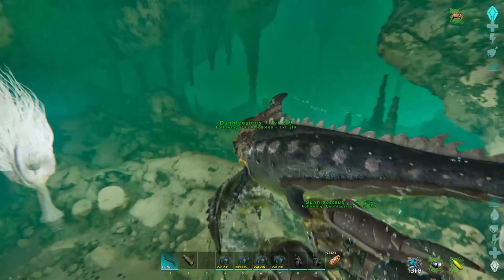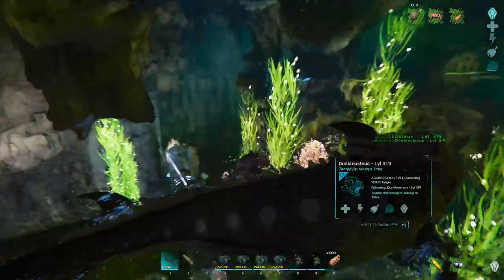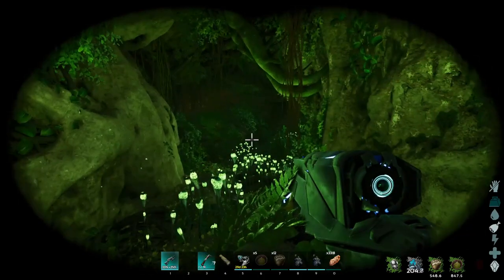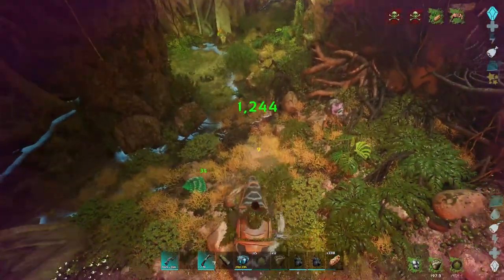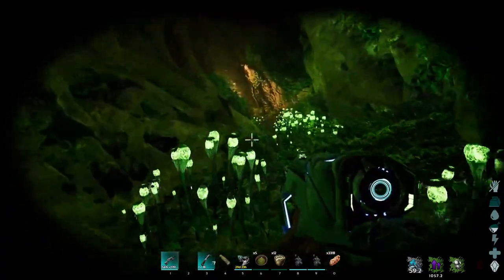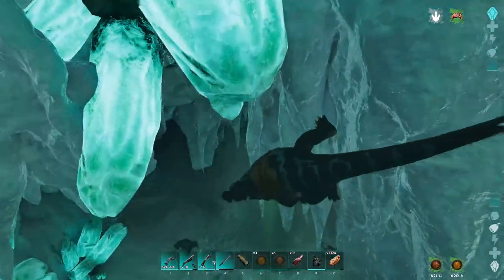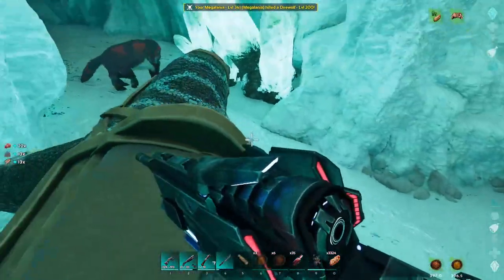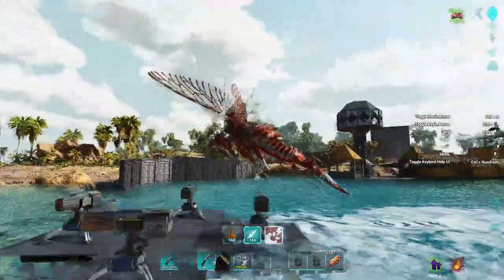The Last 4 Caves!!! | ARK Survival Ascended - Ep.41